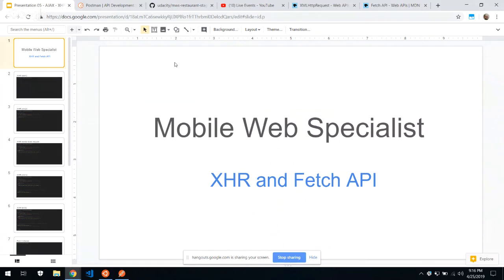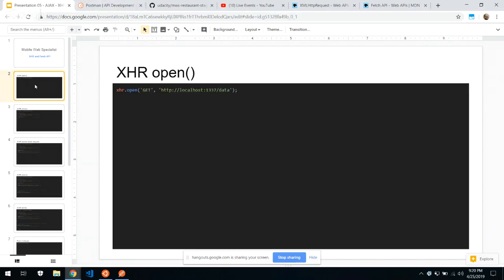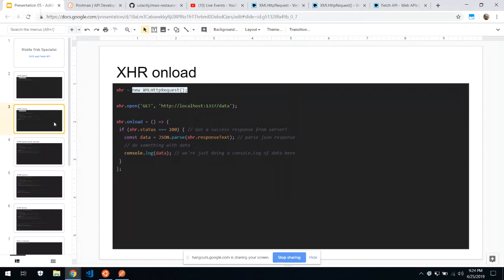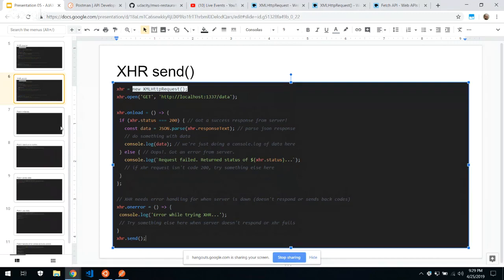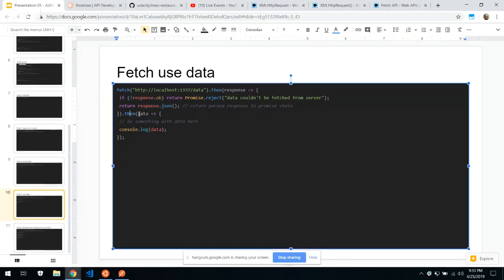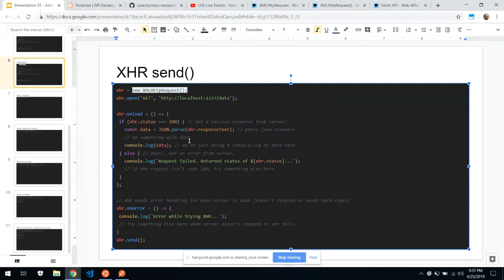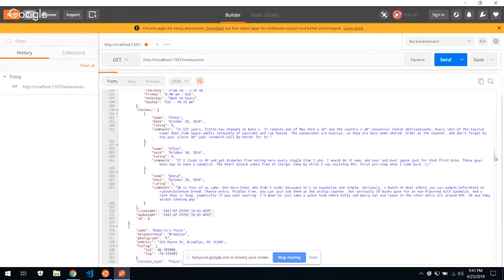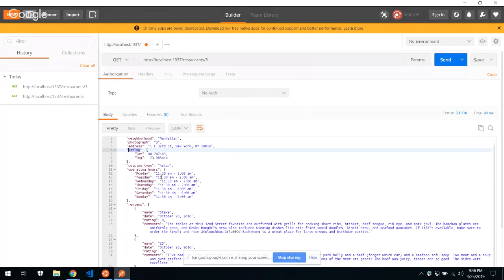XHR and Fetch API